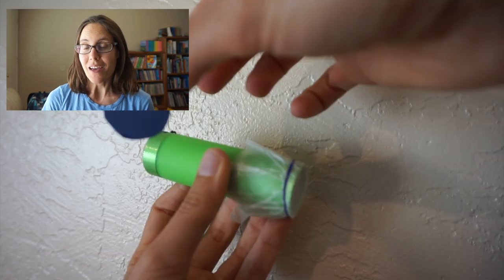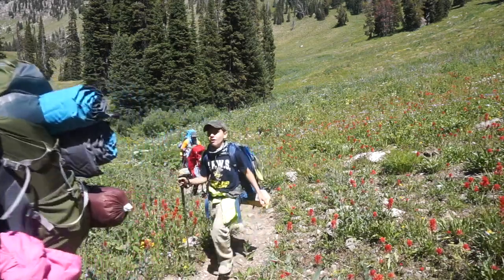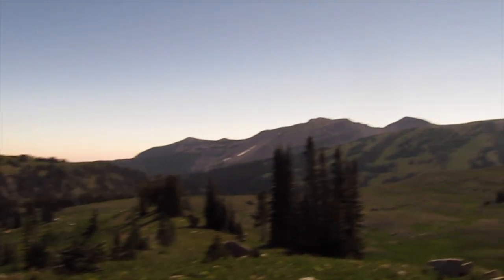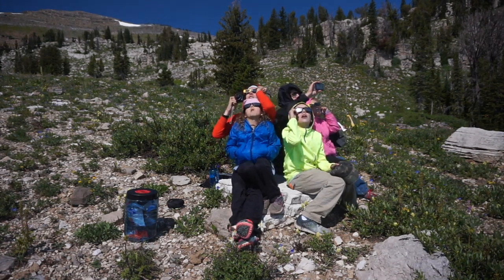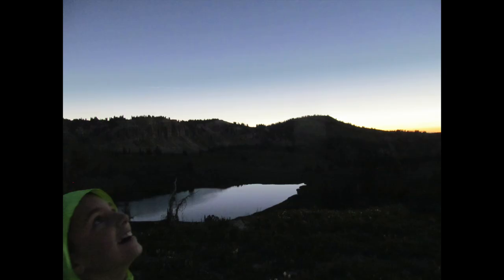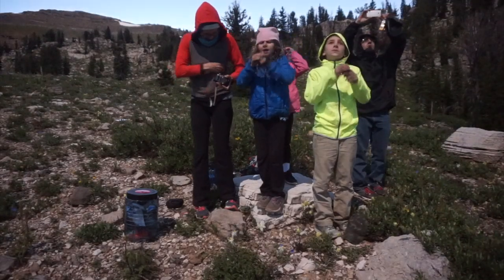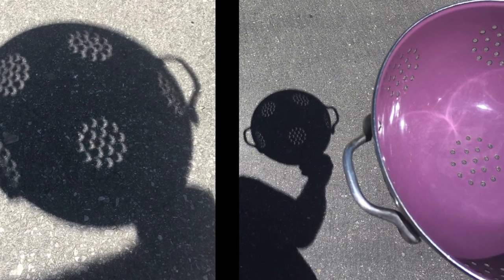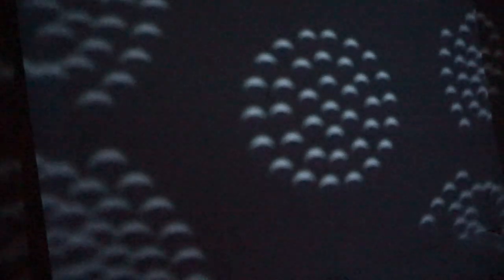Eclipse Report and Crescent Shadows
A quick report on our trip to Wyoming to see the 2017 solar eclipse, and instructions on how to make your own crescent shadows using a flashlight, colander, and a plastic circle.

Special thanks to Mick Mahon, Amber, David, Maggie, Corinna, Shera, and Kawika for the photos of the sun and crescent shadows.